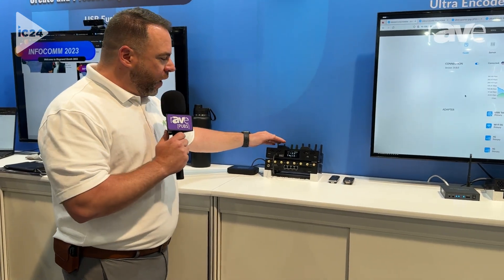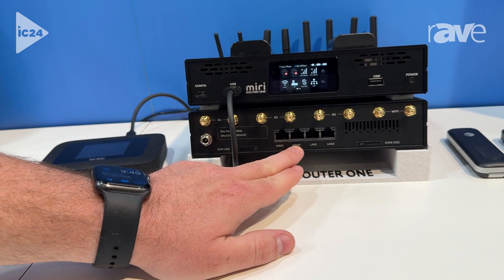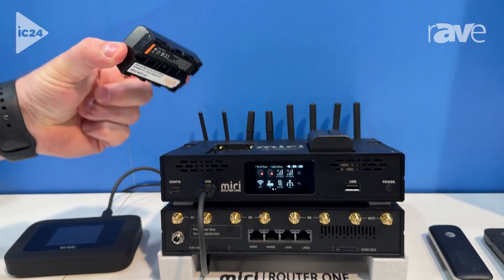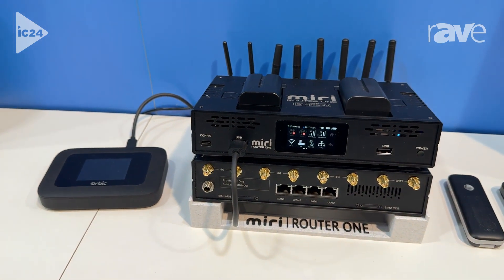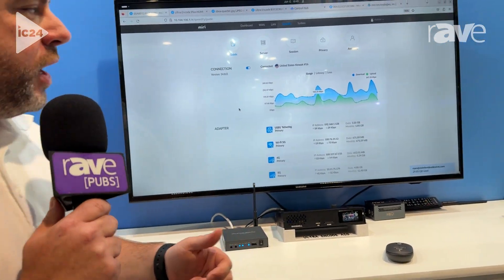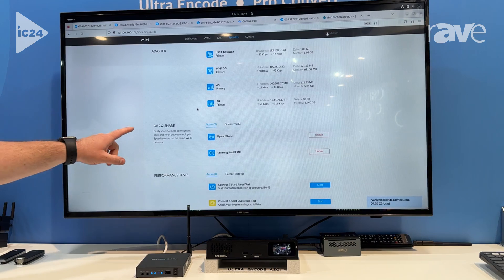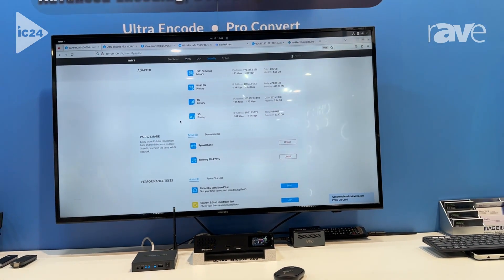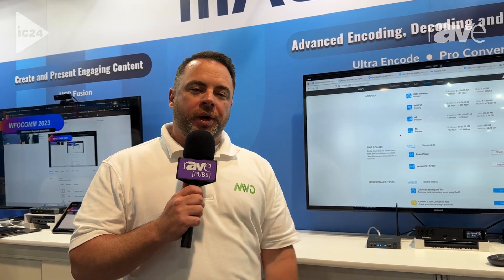rAVe @ InfoComm 2024: Miri Gives a Sneak Preview of its X510 (Router One) network bonding device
Miri Technologies provides an advance look at the company's upcoming X510 (Router One) bonding router, which combines 4G, 5G, Ethernet and Wi-Fi internet links with Speedify technology to provide fast, resilient and secure connectivity anywhere.